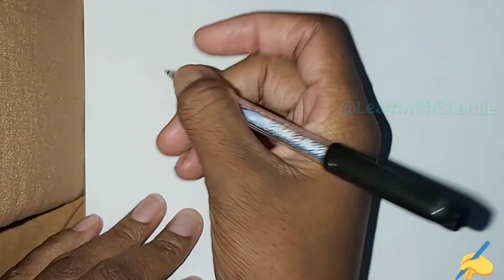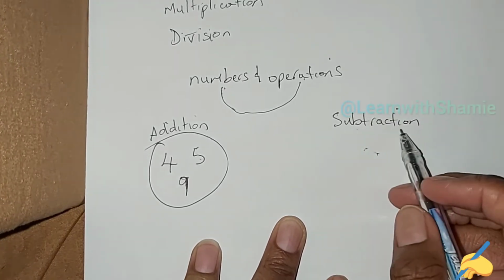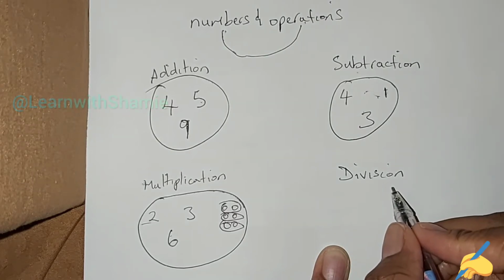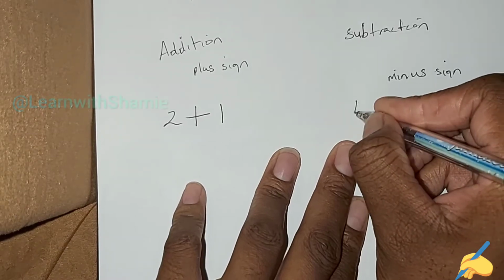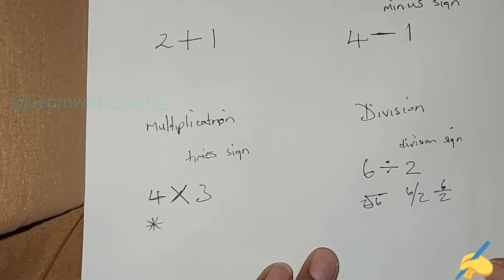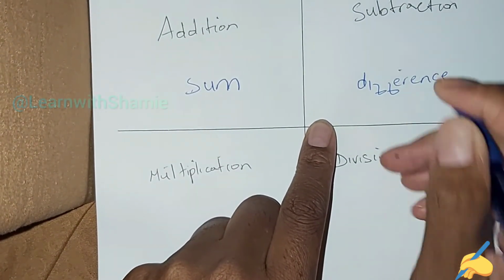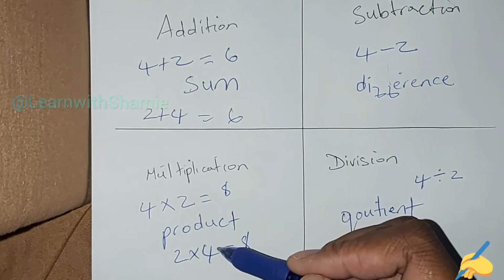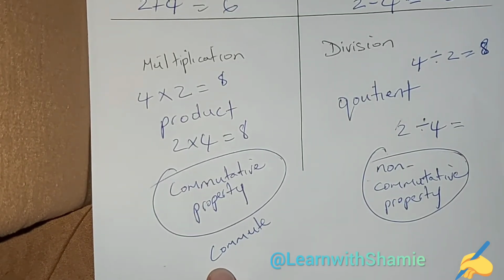Arithmetic pt1||Learn with Shamie👌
Expand your knowledge in mathematical areas and elevate yourself as a math genius.